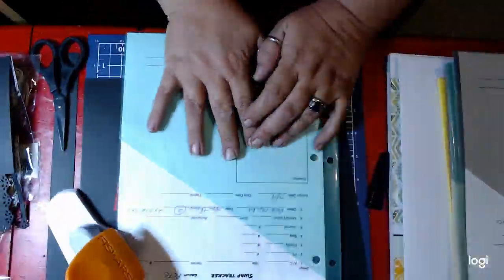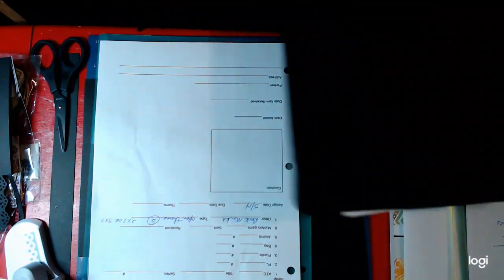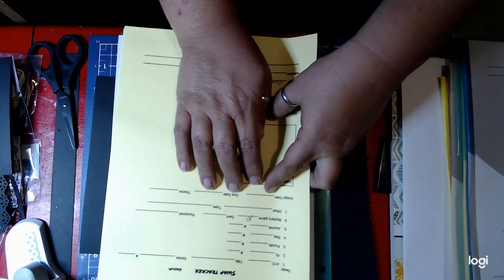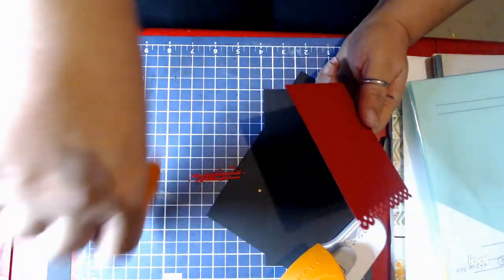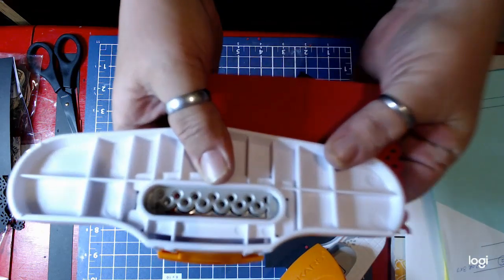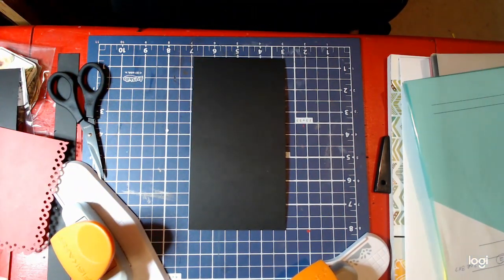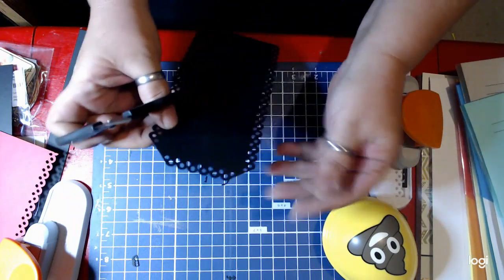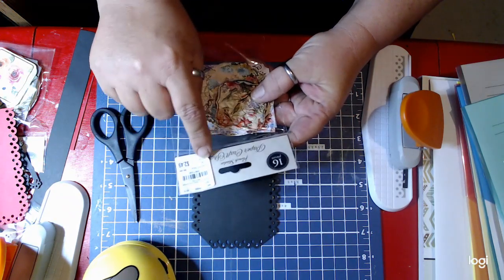BookMarks and Indecision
Sharing my process for creating my Bookmark swaps.